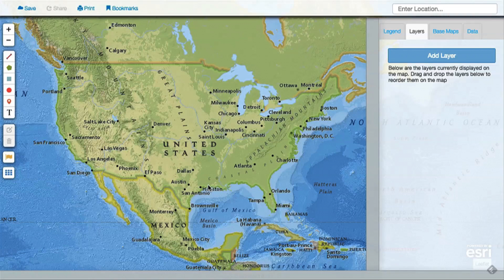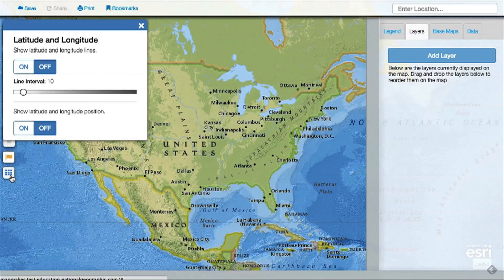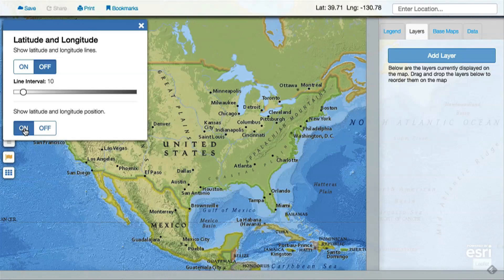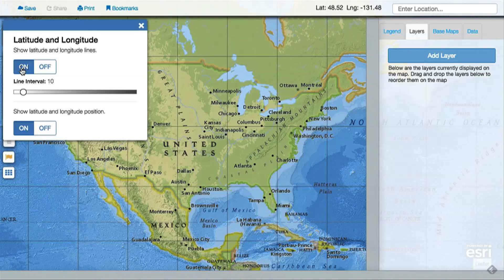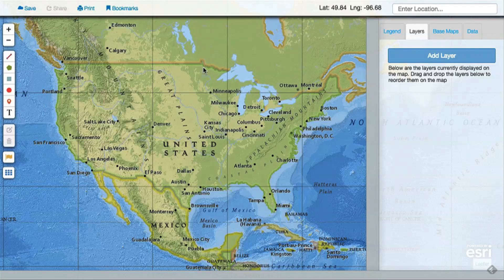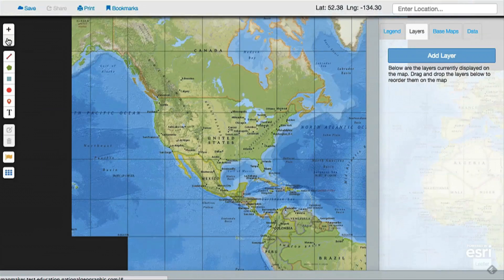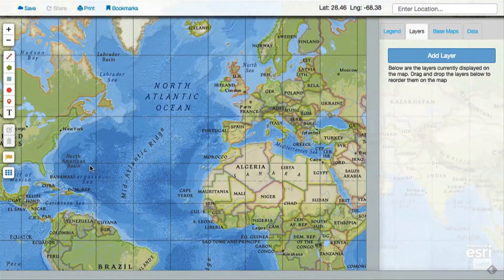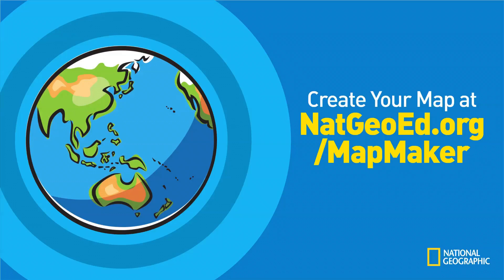MapMaker Interactive Tutorial 9: Latitude and Longitude